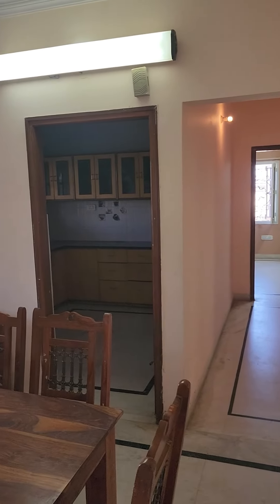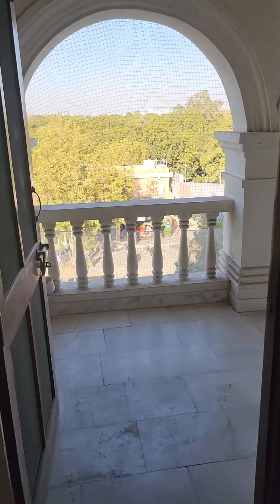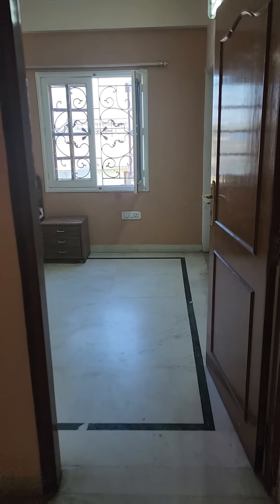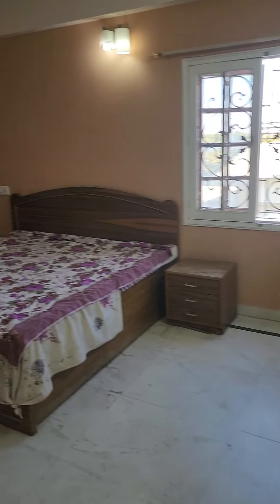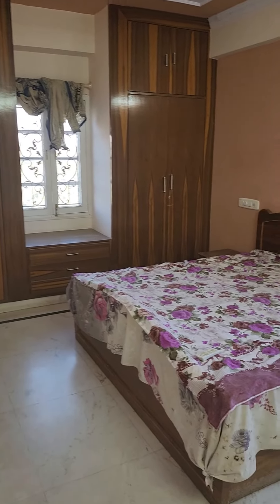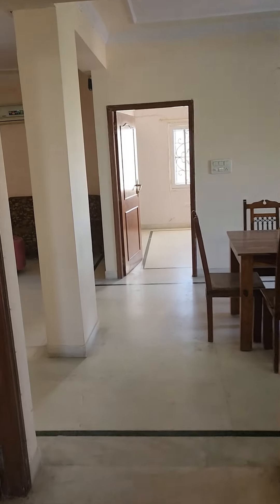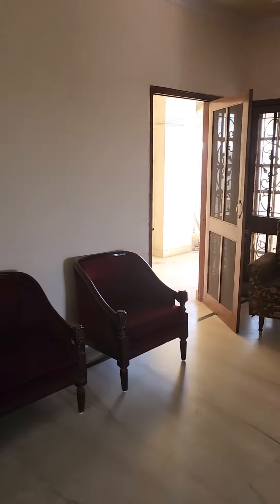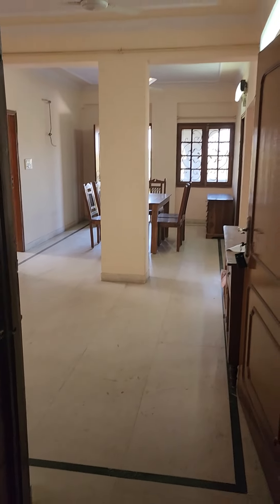3 BHK Flat walk-through | Independent Flat in Jodhpur | Residency Road Ratanada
Message us if you are looking for property in Jodhpur city Rajasthan.